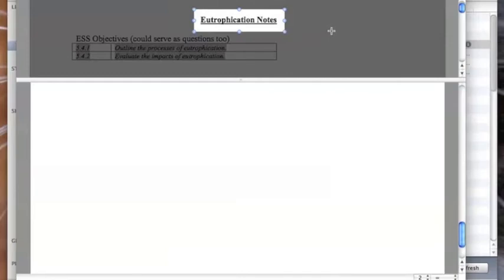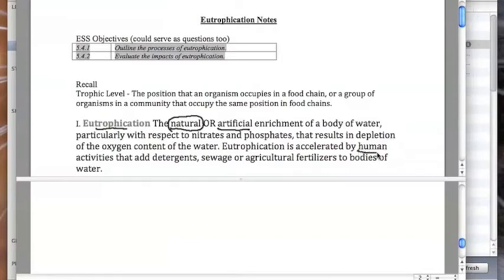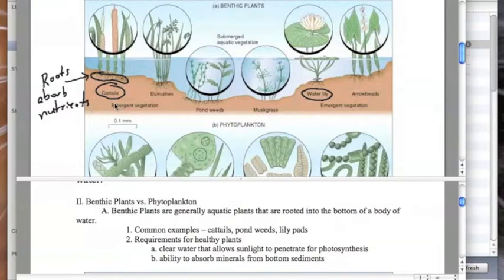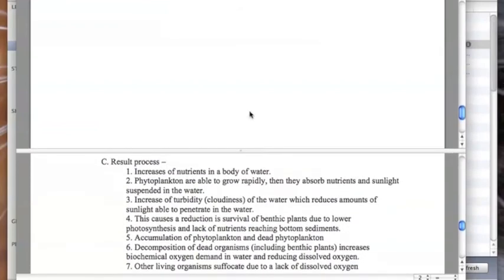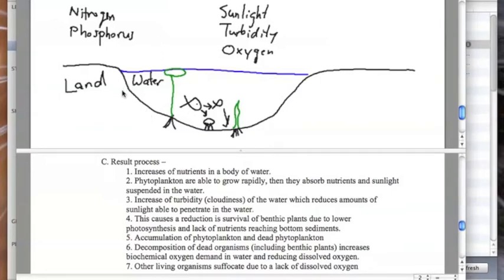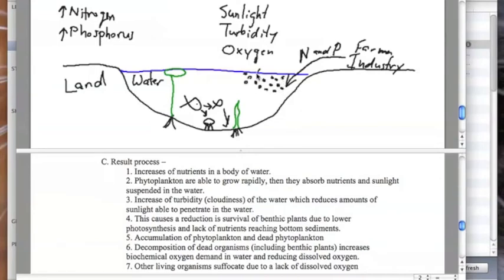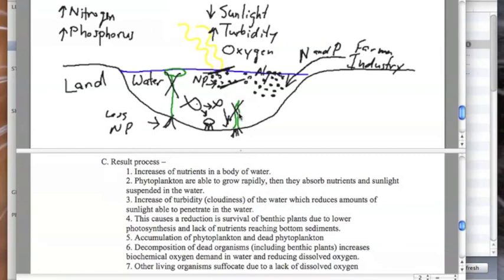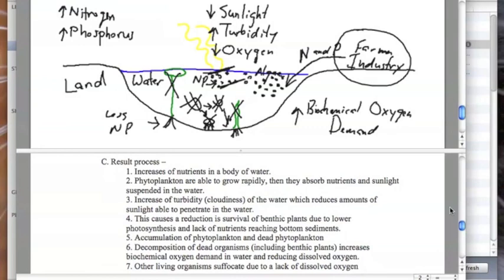Eutrophication 5.4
This is a summary of how human actions can lead to eutrophication in an aquatic ecosystem.